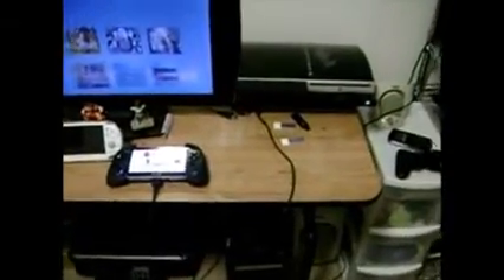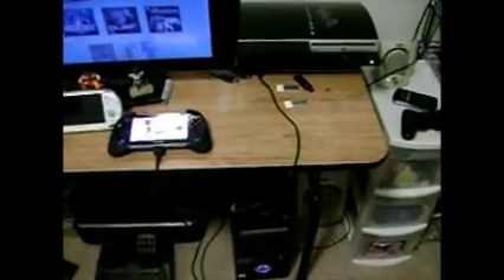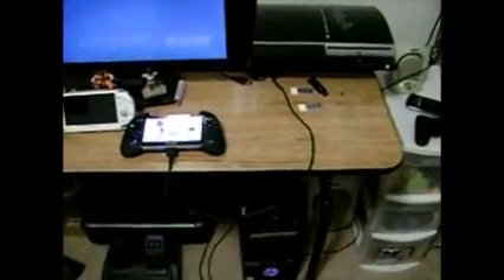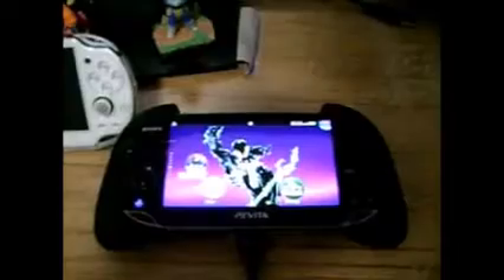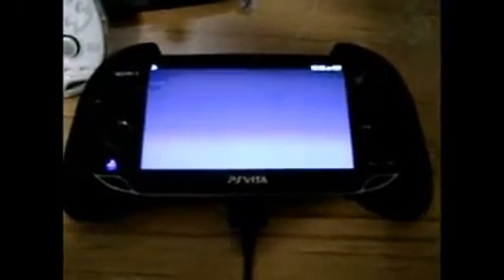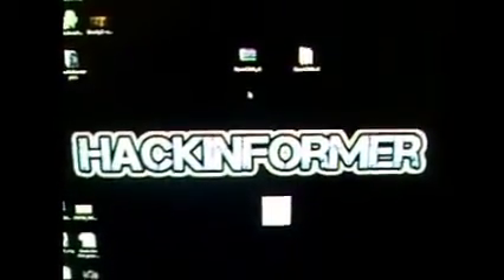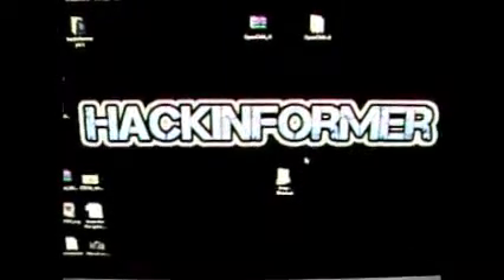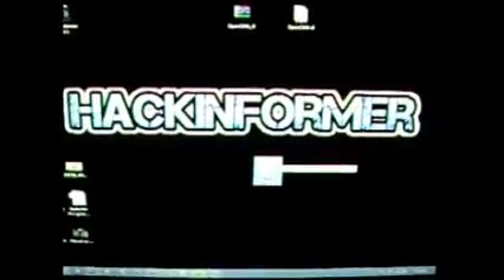PSvita on lower firmware and how to get ps+ game on it.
Still on a lower firmware and don't want to update? this is the guide for you.
Lower PSVita Firmwares guide